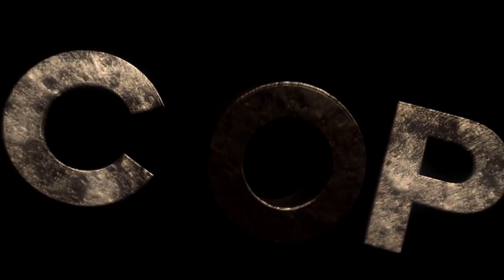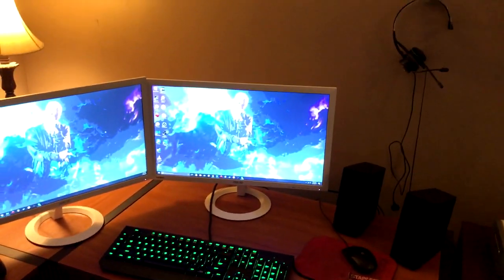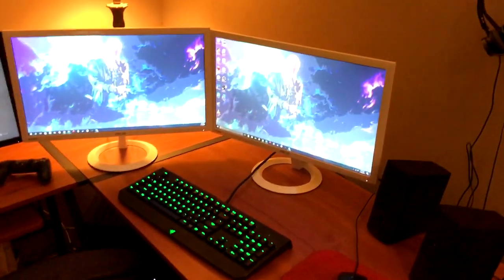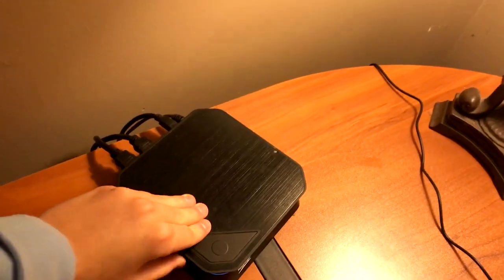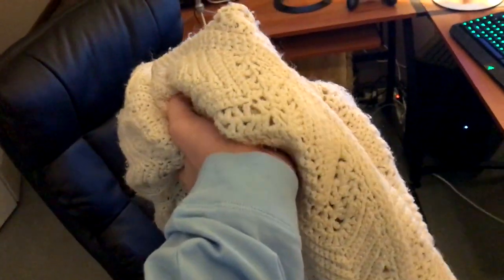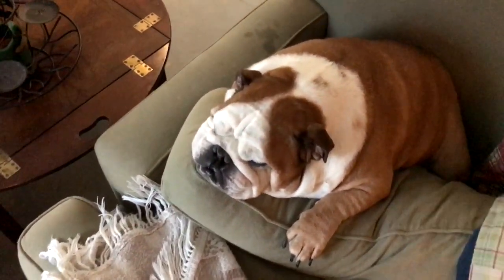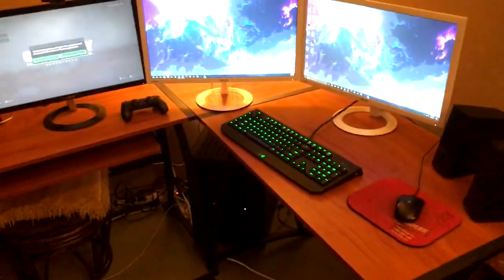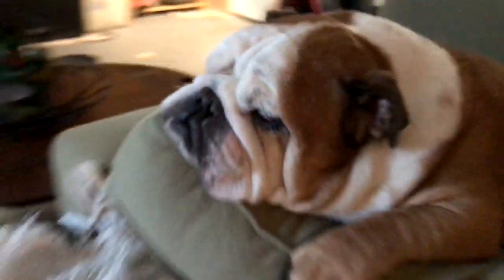MY 2017 SETUP VIDEO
SO happy with what i have and forever grateful, thank you all so much for watching and i will see u in the next video, as always, enjoy :)
Specs:
Windows 10